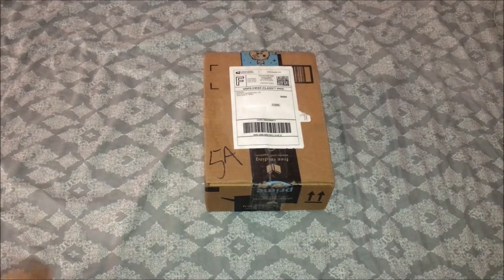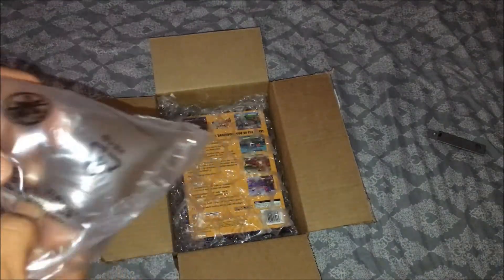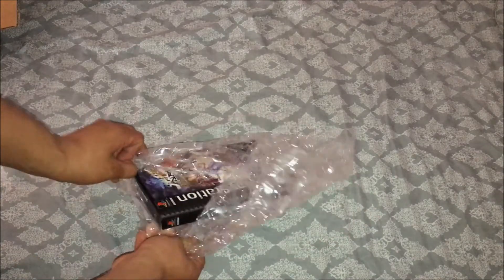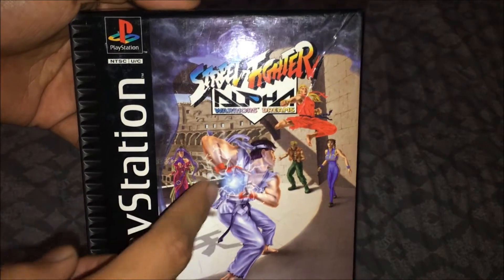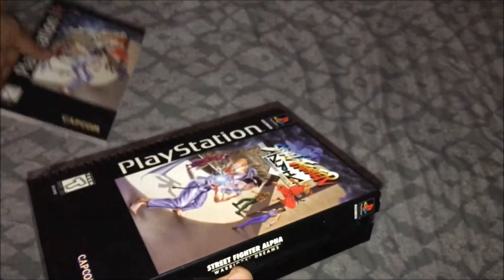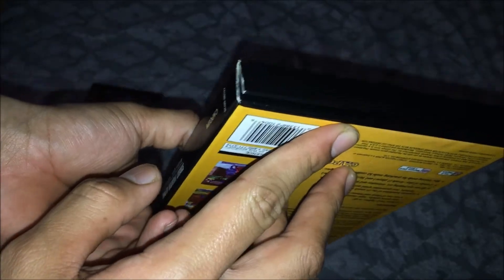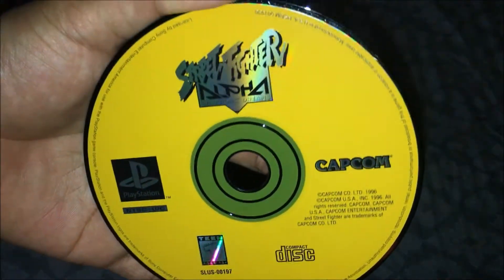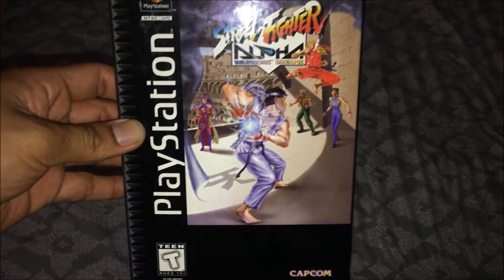Street Fighter Alpha Long Box PlayStation 1 Unboxing